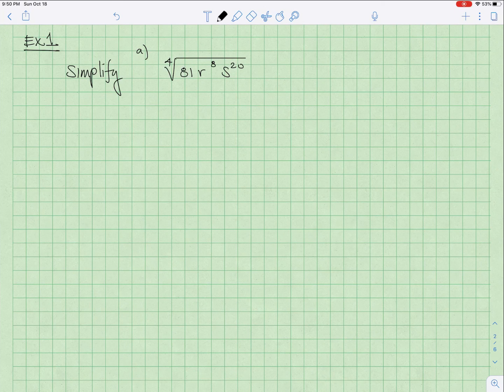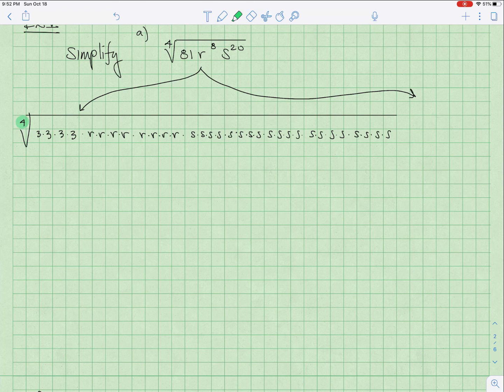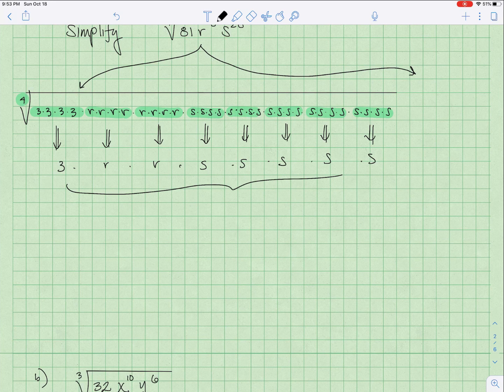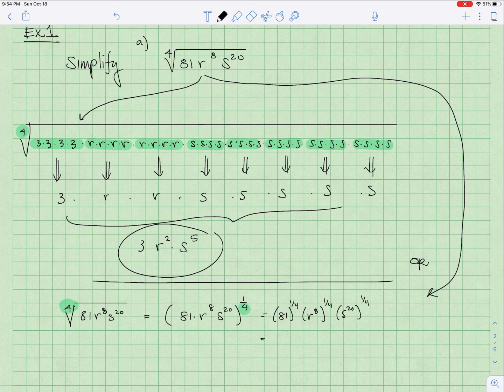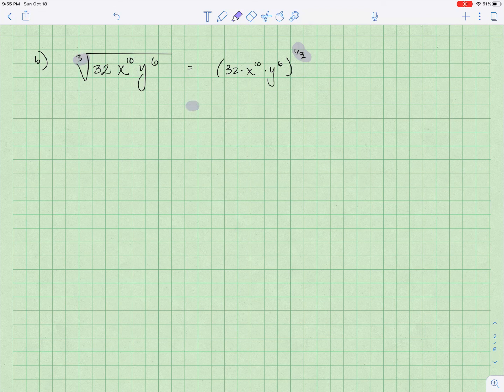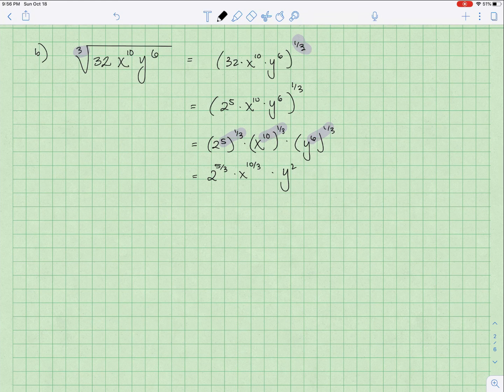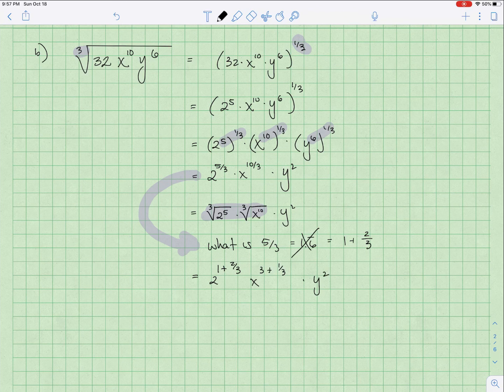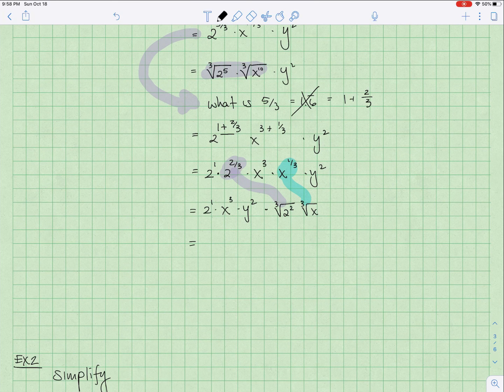M127 Lecture 10.2.2 Examples using Rational Exponents